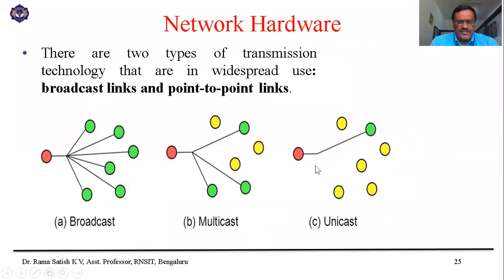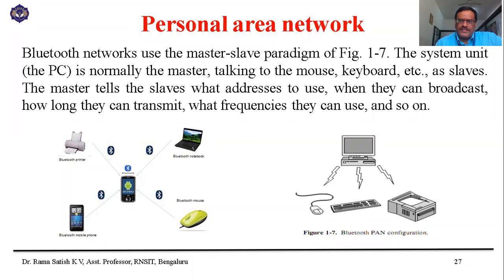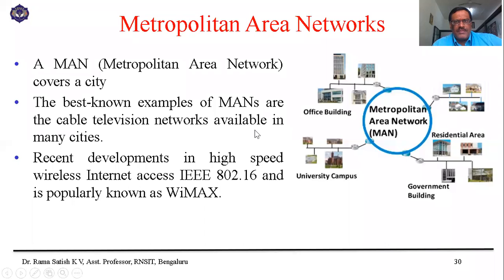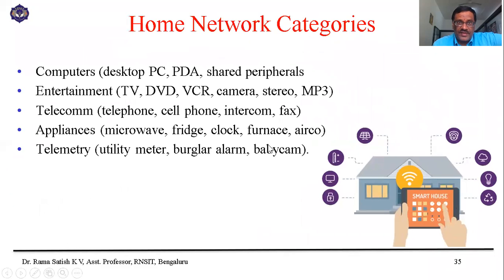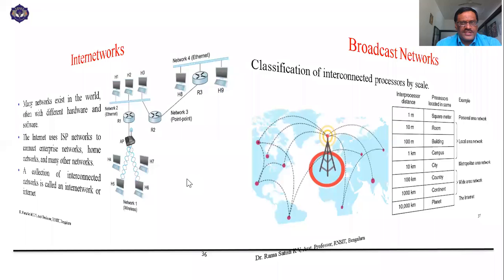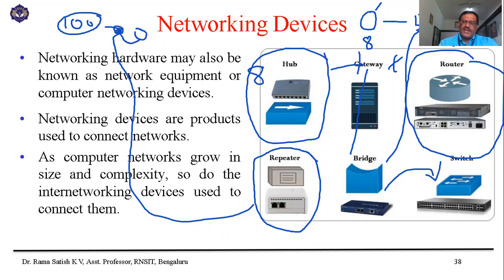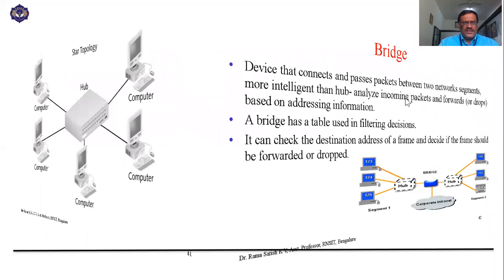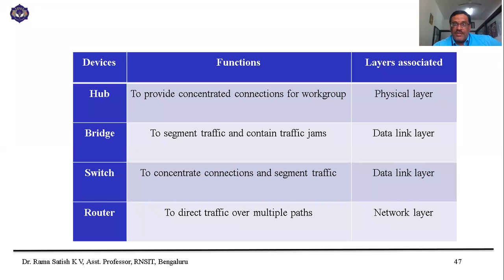8 Jan 2021: Networking Devices - Requirements of Computer Networks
RNSIT, Bengaluru